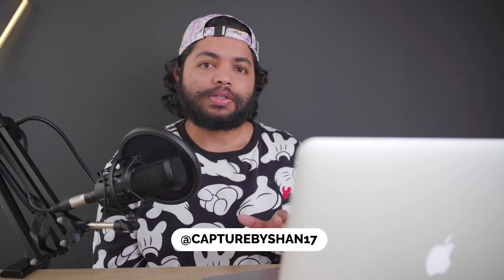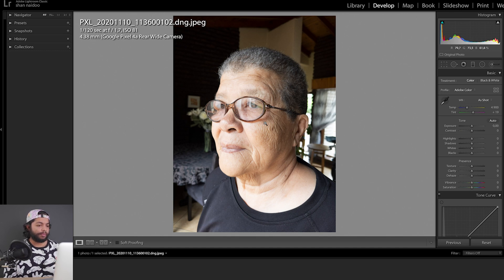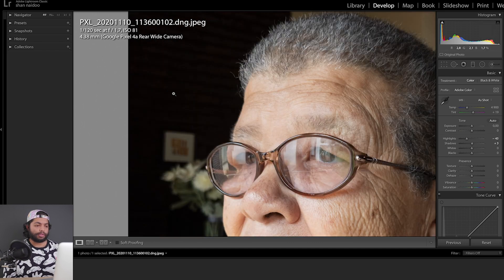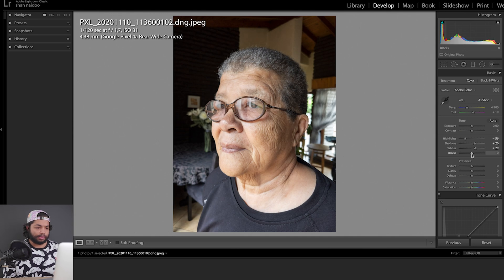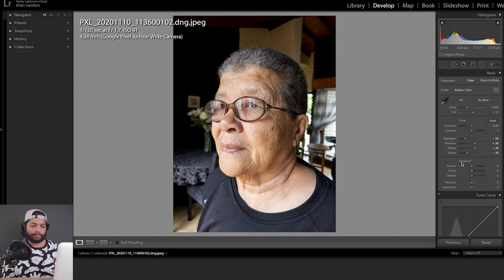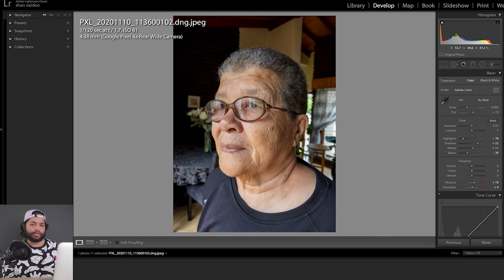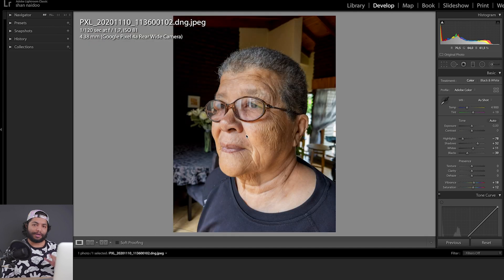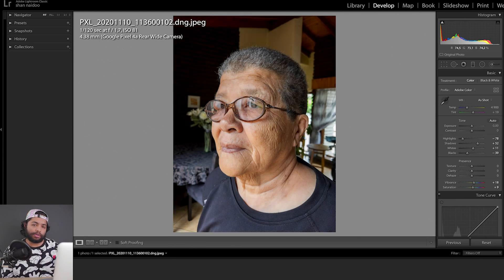Google PIXEL 4a Camera RAW Test & Edit in Lightroom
Welcome to CapturedByShan17! The channel all about the creative work I've done as well as the world of tech!

Here is a look at the quality of the Google Pixel 4a RAW images and how you can manipulate and edit in post. Definitely worth the $350!